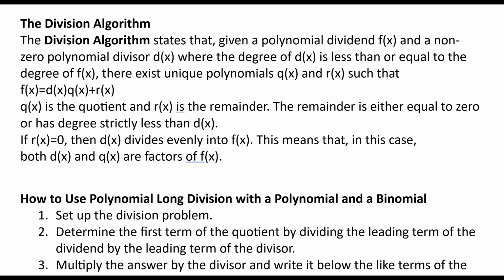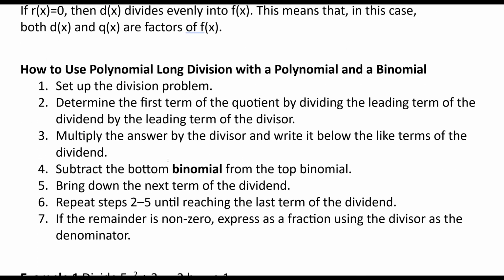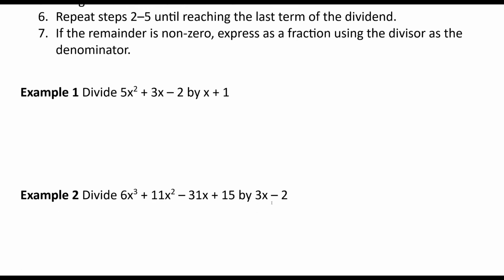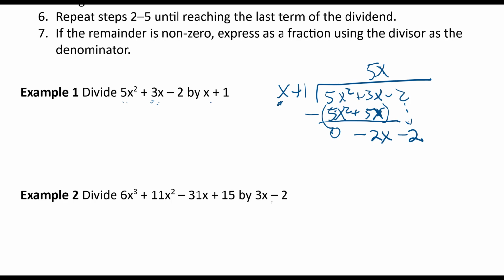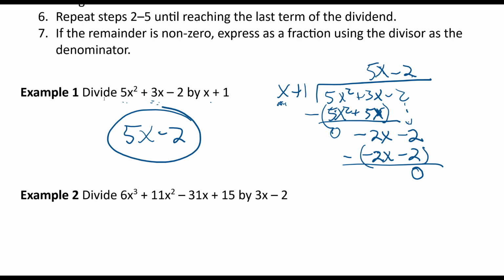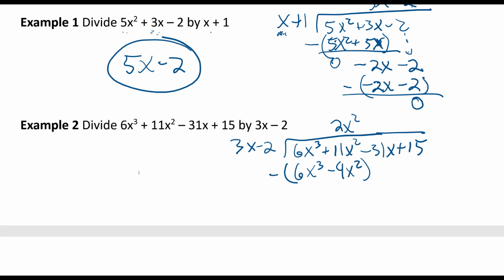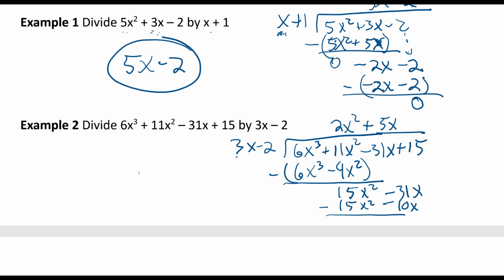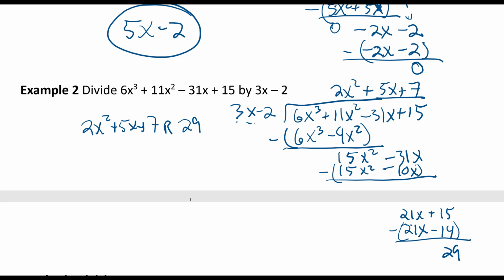The Division Algorithm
In this video we look at the Division Algorithm, using long division for dividing polynomials.